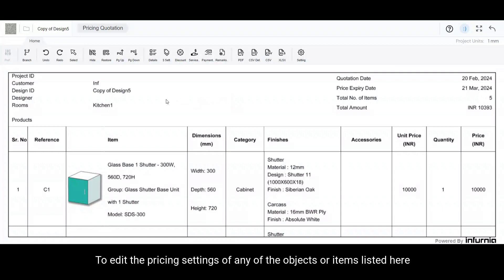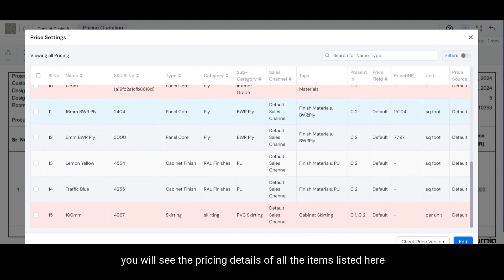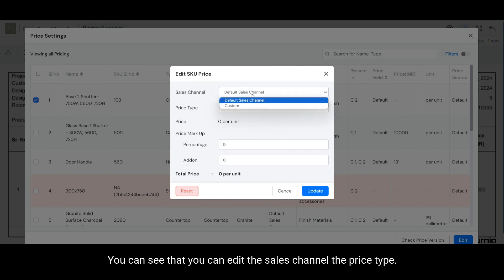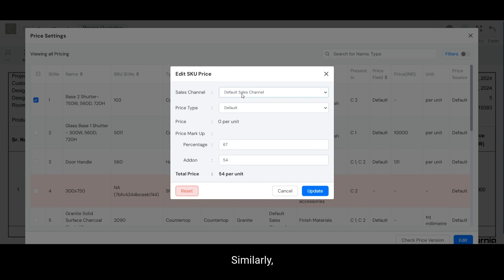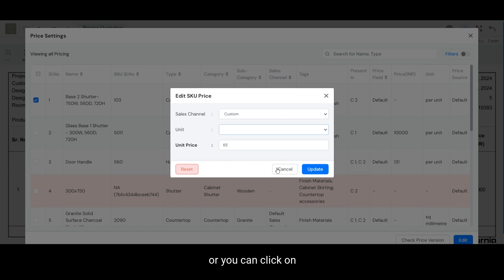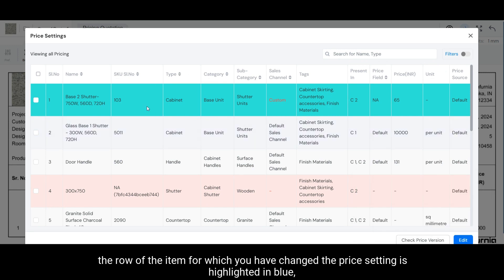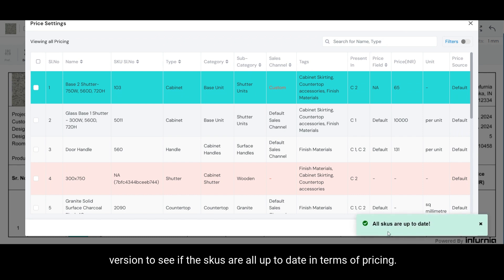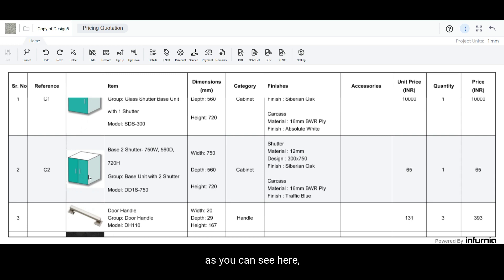How to edit price settings for an item in pricing quotation